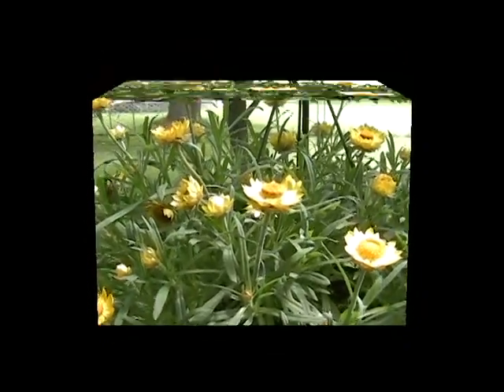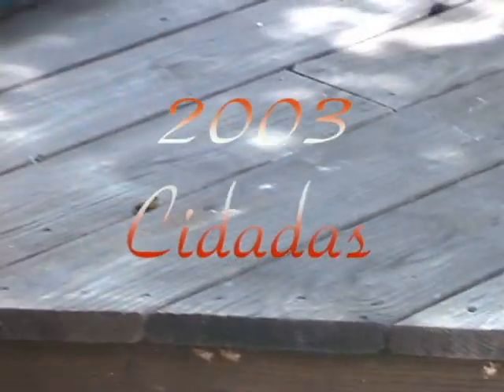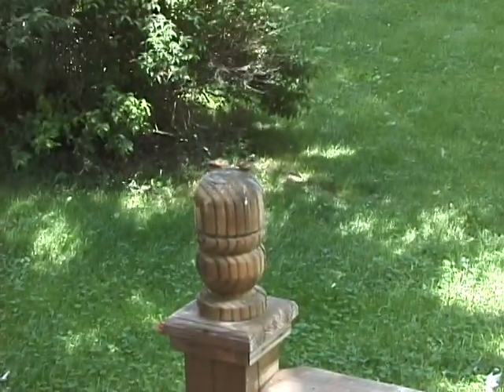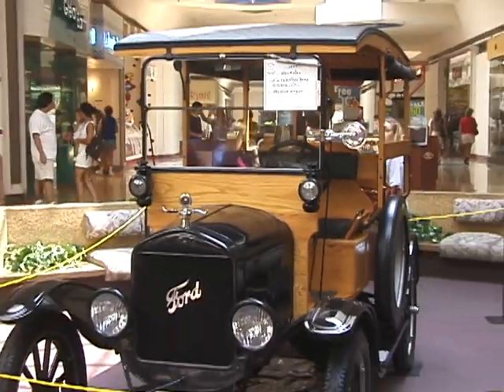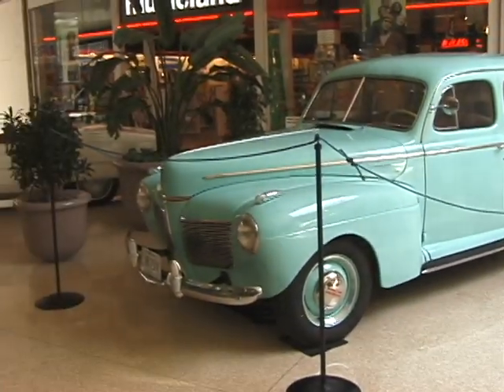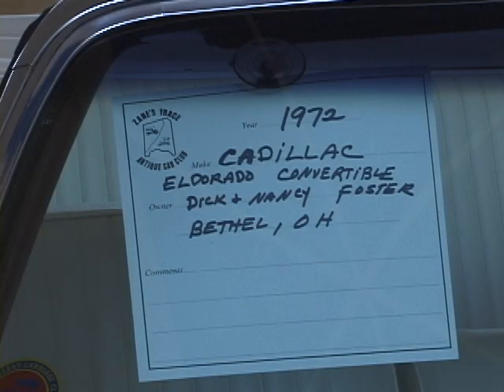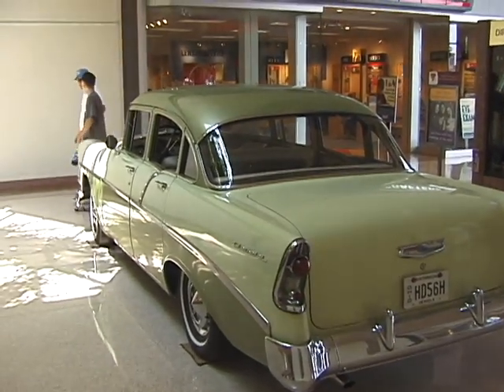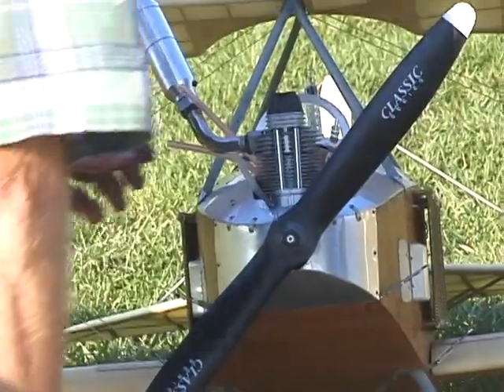my video FX blocks